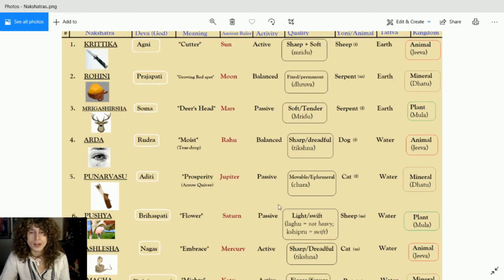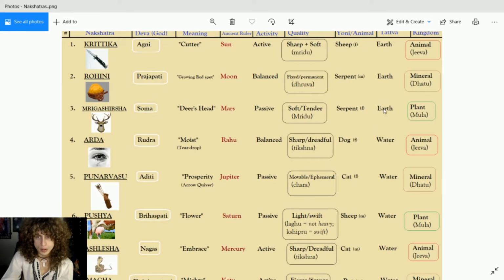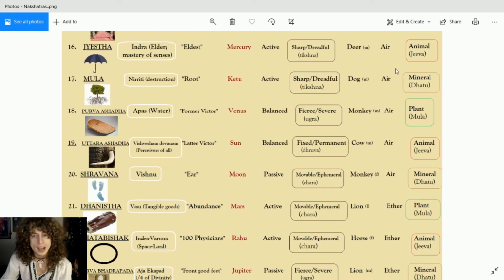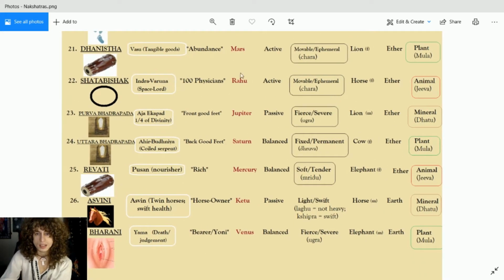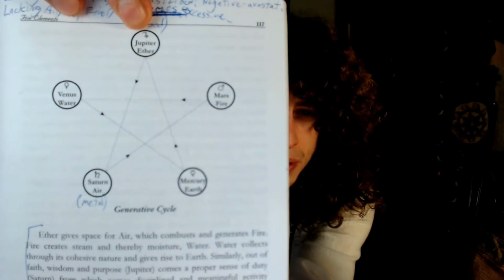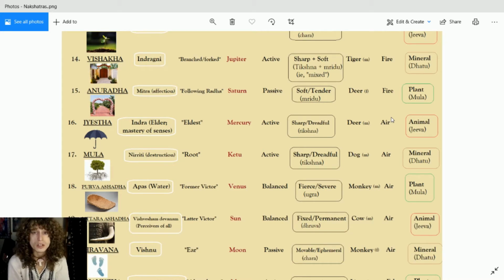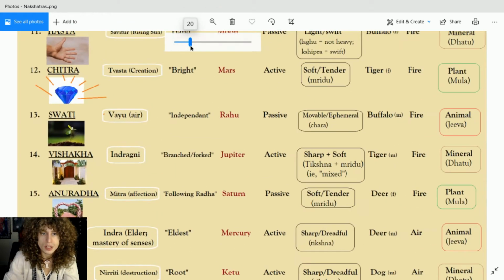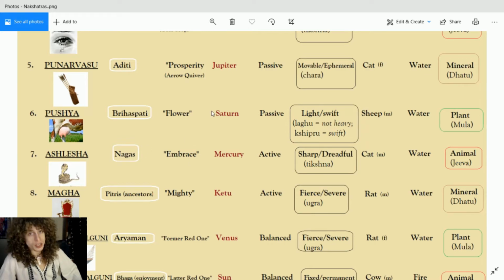Nakshatra Tattvas (7)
In this episode, I will be discoursing on a classic text by Robert E Svodoba and Hart De Fouw called "Light on Life," on the subject of the 27 Lunar asterisms known as the Nakshatras.

Dr Svodoba gives us some interesting and enlightening clues as to how we are supposed to quantify the nature of the nakshatras, as they express themselves psychologically through the natal chart.

This video demarcates some common characteristics traditionally associated with the Nakshatras, specifically, the Tattvas.

**Note that these qualities are debated, simply because they happen to start their derivation at Asvini, which is suspect since anything which begins in Asvini is subject to doubt, due to the old "Tropical" paradigm change of Aries no longer starting at Asvini.

It would be useful for any modern astrologers to do their research and speak to this question!

Aum Namaste. My Name is Dustin Cormier. I am a Tropical Vedic Astrologer living in Ontario, Canada.

Welcome to my series on the Vedic "Lunar asterisms" known as the 27 Nakshatras. The Nakshatras consist of 27 constellations that are each resided by a deity which bears its own rich mythos in Indian culture and Spiritual literature, and can illuminate paths of wisdom for modern people to discover.

Astrologically, the Nakshatras provide a hidden dimension of the natal horoscope which has eluded Western Astrologers. They are actually considered by many (including Vic Dicara) to be "the authentic heart of Vedic Astrology." The Vedic myths of the Nakshatras contain stories which all of us are doomed to repeat until we hold their lessons in our hearts (as it is with all Vedic scripture); and this is especially so for those who have indications of poor planetary associations with specific Nakshatras in their natal chart.

We must remember that while every reading aims to integrate and overlay the "bones" of the Nakshatras upon the "skin/muscles" of the Tropical Rashis so that we understand them as being together in a reading, the present stage of the procession of the Equinox is never fixed, which means that the Tropical signs are drifting against the backdrop of the sidereal nakshatras over the course of thousands of years (according to Tropical Vedic Astrology). Thus we must respect these individual elements of the horoscope (The 12 rashi zodiac vs The 27 Nakshatras) as being separate from each other ontologically, while still appreciating them as being one and the same cosmically.